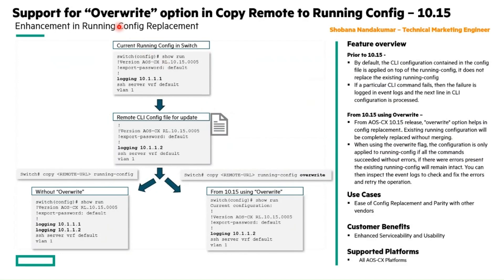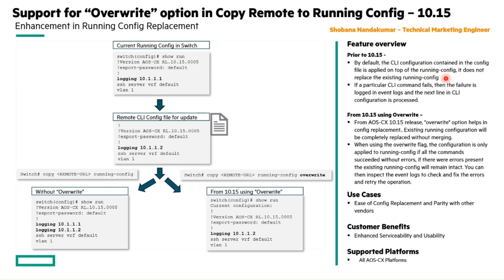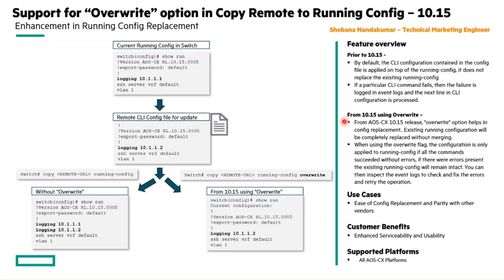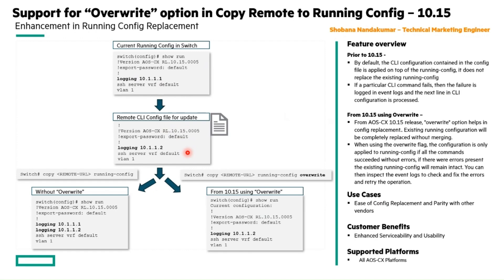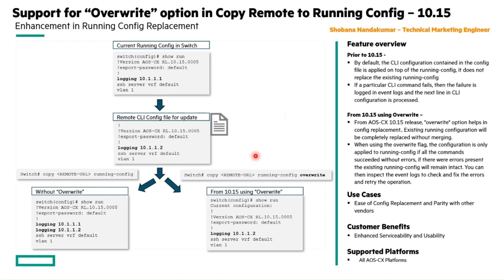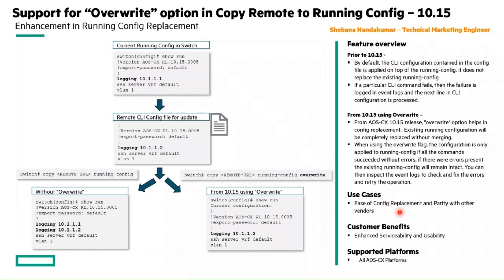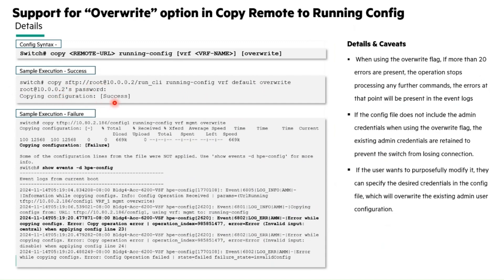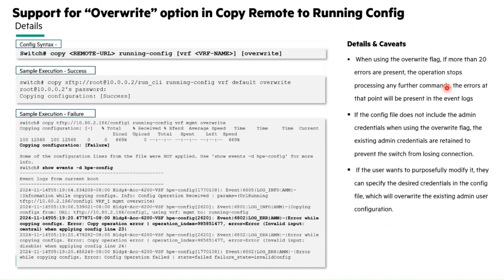AOS-CX 10.15 Release Update: Running Configuration Overwrite Support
AOS-CX 10.15 Release Technical Assets offers a concise summary of the features, solutions, customer use cases, and benefits.